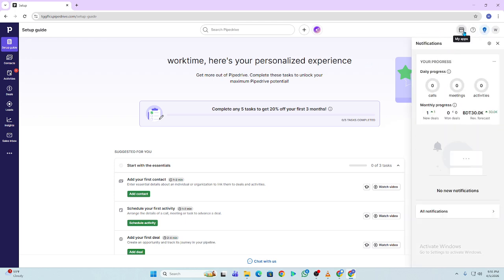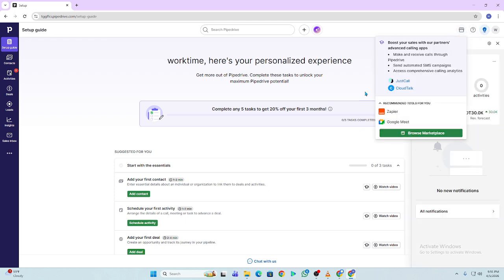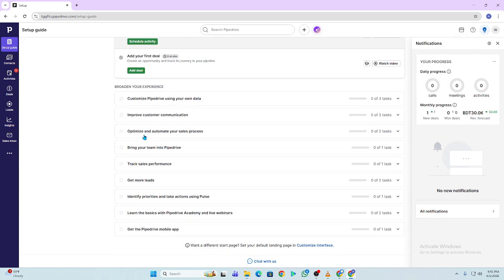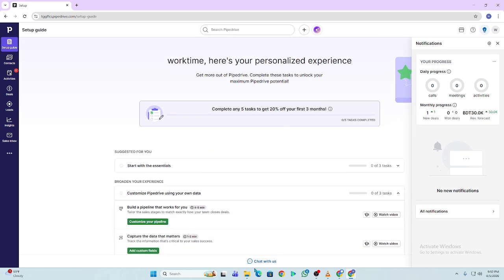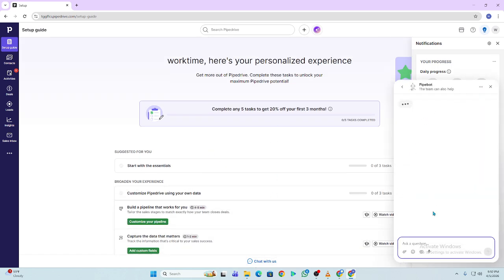Pipedrive Contacts Not Updating Fix It Now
Are your Pipedrive contacts not updating? 📇 In this quick fix guide, I’ll show you how to resolve Pipedrive contact syncing issues step by step. Whether new contacts aren’t appearing, changes aren’t saving, or updates aren’t syncing across devices, this tutorial will help you fix it fast.

In this video, you’ll learn:

Common reasons why Pipedrive contacts aren’t updating
How to fix sync and update issues
Troubleshoot mobile and web app contact problems
Resolve errors caused by workflows or integrations
Tips to keep your contacts always up to date

Follow these steps and ensure all your Pipedrive contacts update correctly!